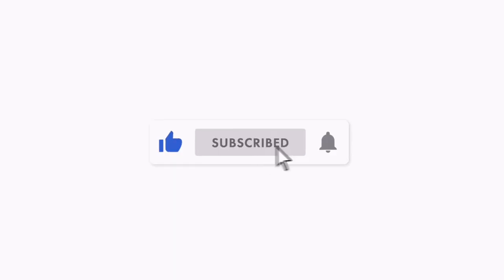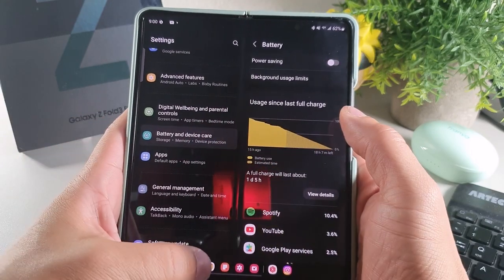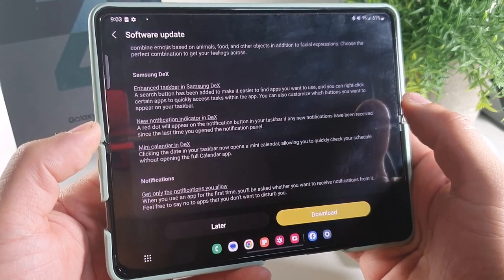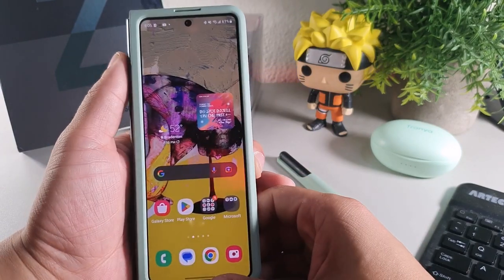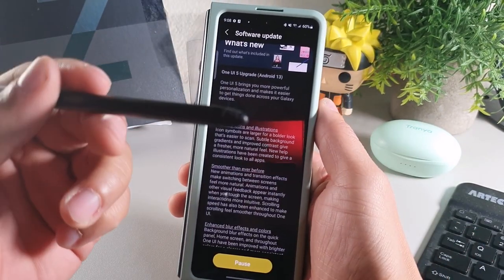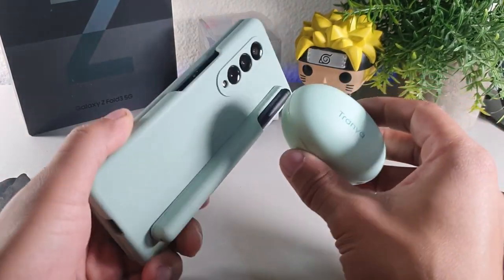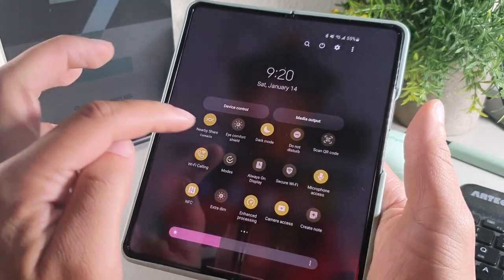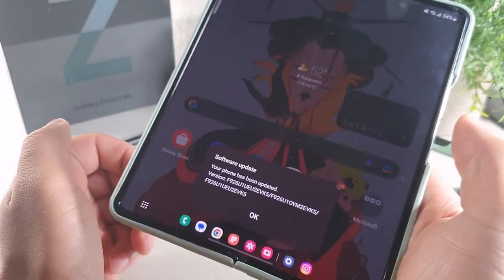Samsung Galaxy Z Fold 3 : Android 13 One UI 5 is Here!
Android 13 One U I 5 is here for the Samsung Galaxy Z fold 3. Let's take a look at the software and and download it right now.

SAMSUNG Galaxy Z Fold 3 5G Cell Phone, Factory Unlocked 2-in-1 Android Smartphone Tablet, 256GB, 120Hz, Foldable Dual Screen, Under Display Camera, US Version, Phantom Green

Z fold 3 s-pen inner display
Z fold 3 s-pen inner and outer display
Shield case matcha green
EXPANSIVE SCREEN: See more and do more with the ultimate folding mobile phone screen that puts a super slim tablet right in your pocket.Form_factor : Foldable Screen
NEARLY INVISIBLE CAMERA: Take in an incredible uninterrupted view with a true edge-to-edge viewing experience thanks to our first-ever Under Display Camera
120HZ AMOLED 2X SCREEN: Everything looks brilliant on this big, beautiful, clear display, offering a mesmerizing and dynamic viewing experience
MULTIPLE WINDOWS GET MORE DONE: Start working smarter not harder with three multi-windows that allow you to schedule, edit, and build presentations in a snap — or take notes with the S Pen
HYPER FAST SPEED: Live life in the fast lane with built-in 5G connectivity and hyper-fast processing power
TWO SCREENS, MANY WAYS TO FLEX THEM: Do more of what you love at the same time with Galaxy Flex Mode; Fold it at any angle and hold it any way you like — or go hands free and not hold it at all
CHARGED AT THE SPEED OF LIFE: Stay in charge, not beholden to your charger; With 25W Super Fast Charging, you can spend less time charging and more time taking care of business